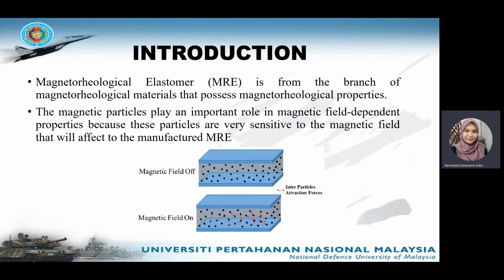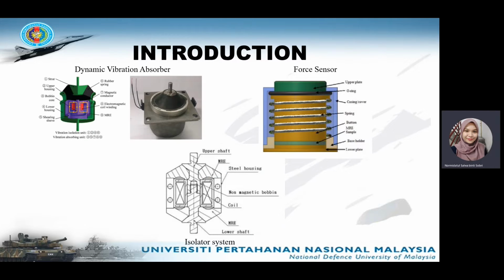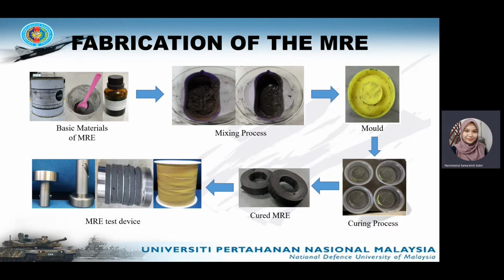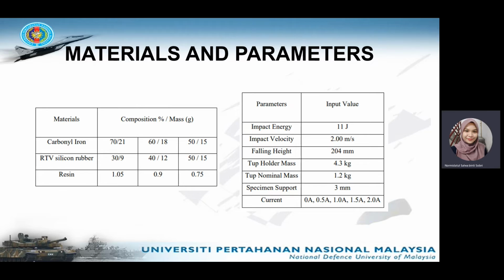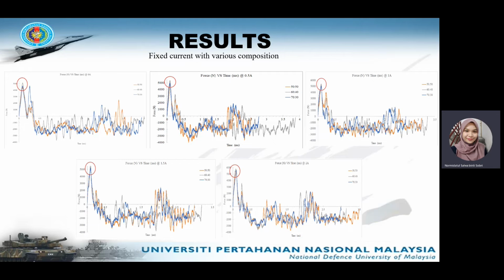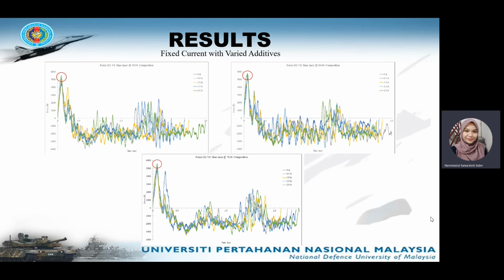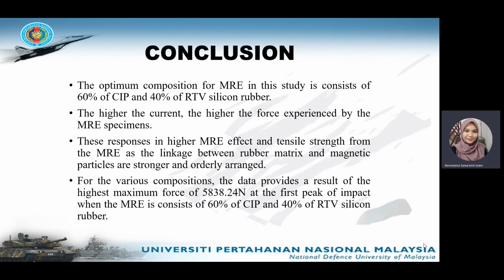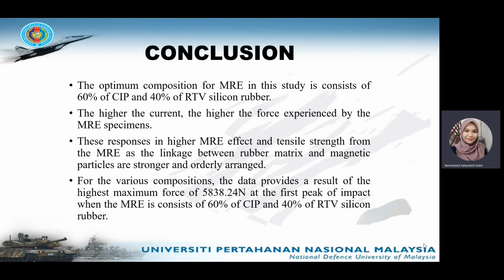ICSPC2021 | IMPACT TESTING OF MRE BASED MATRIX MATERIAL AND MAGNETIC PARTICLE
PRESENTER ID: 2